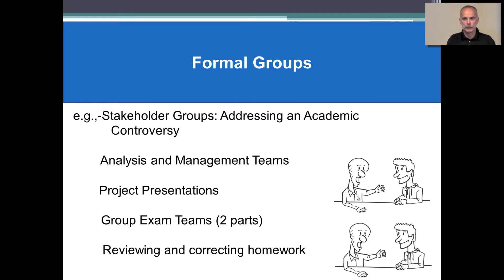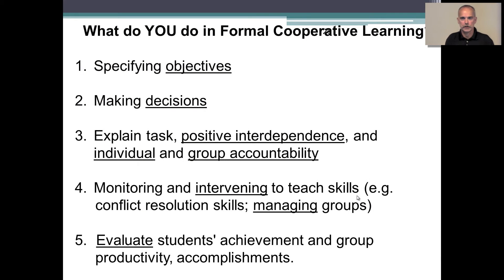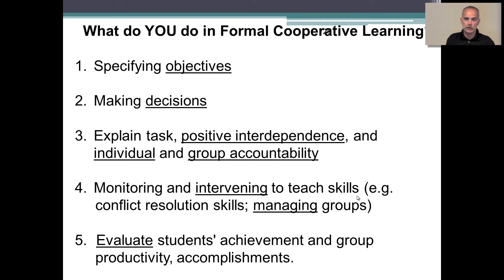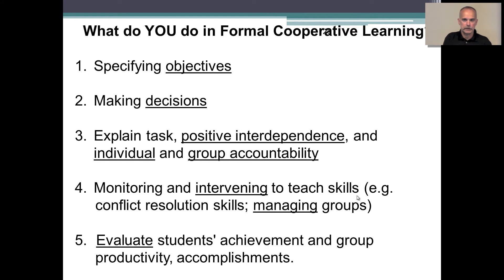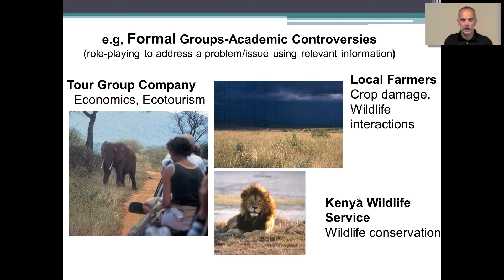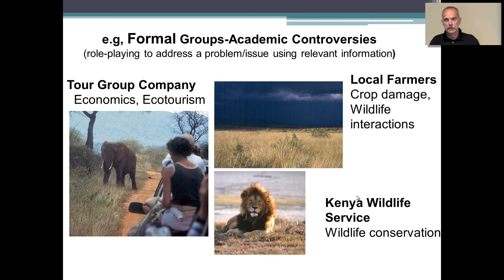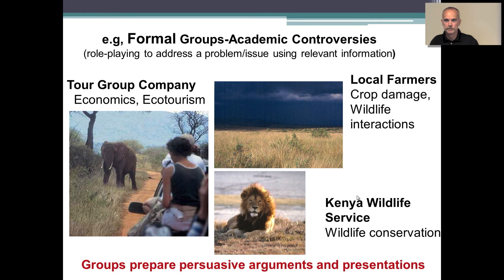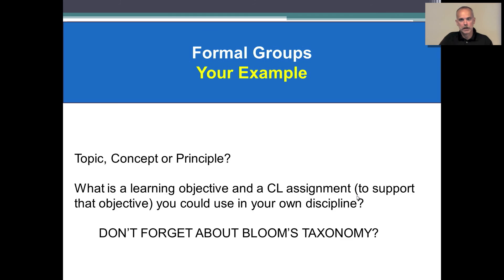Incorporating Cooperative Learning in Your Classroom: Formal Groups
Dr. Campa discusses examples of how cooperative learning formal groups can be used in STEM classrooms and their characteristics.  The use of “academic controversies” is discussed as one example of using formal groups.